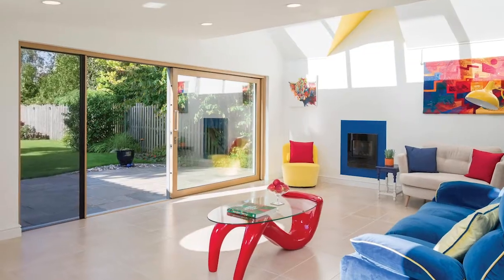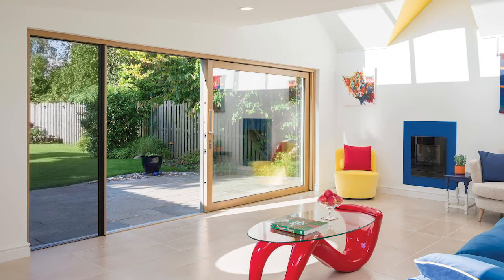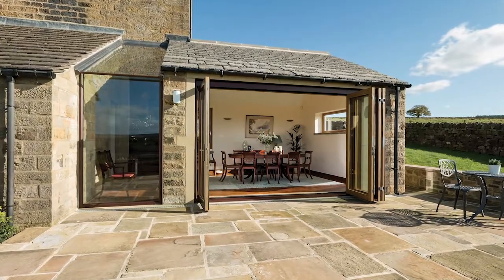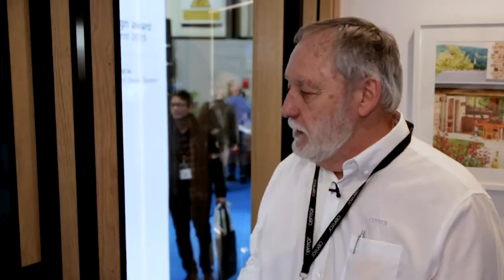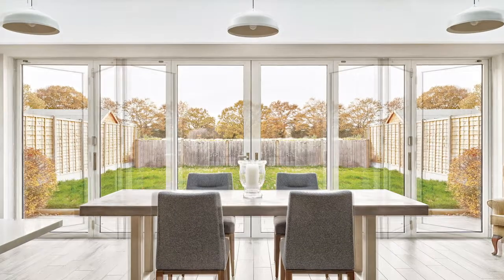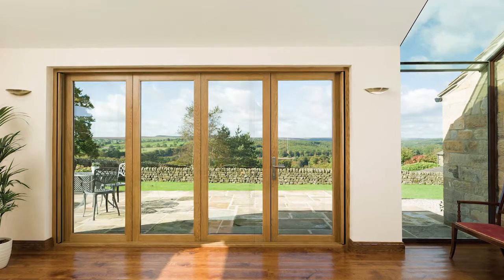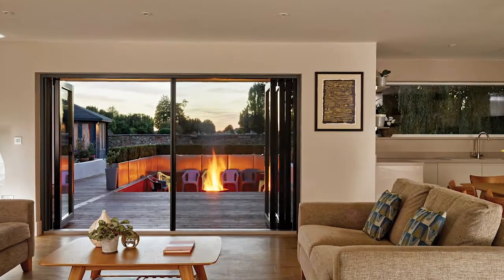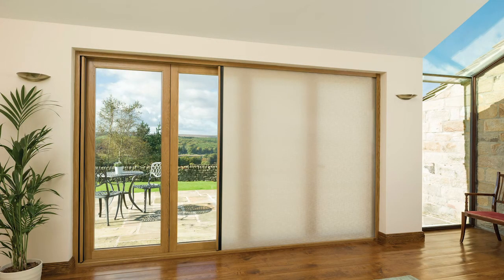Centor Integrated Doors at the HB&R Show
If you're looking for a better indoor-outdoor connection to your beautiful world outside, look no further than Centor's bifold and sliding doors with integrated screens and blinds. Doors and screens — without the compromise.